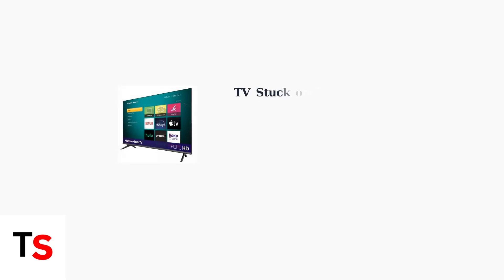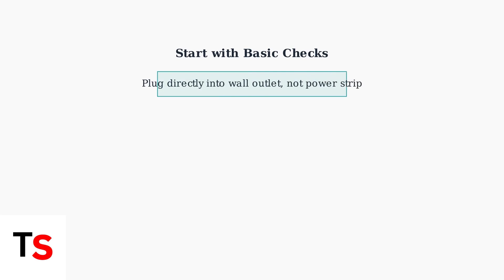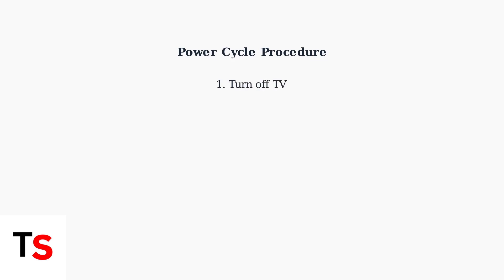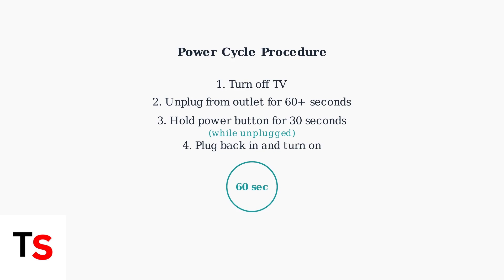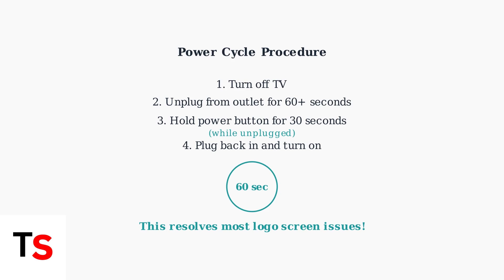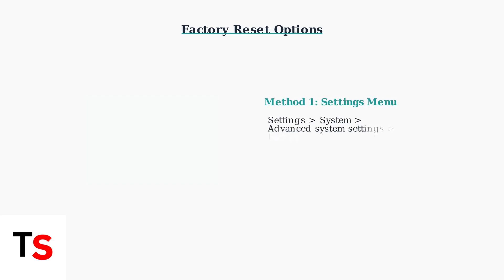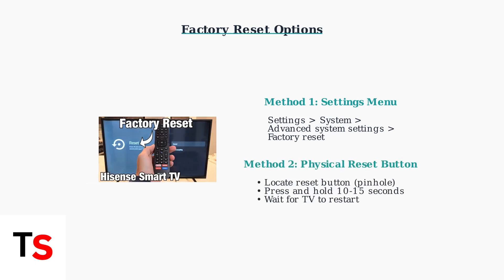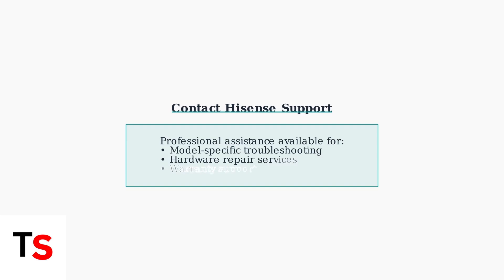How To Fix Hisense Roku TV Stuck On Logo | Boot & Startup Troubleshooting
Discover effective solutions to fix your Hisense Roku TV stuck on the logo. Follow our troubleshooting guide for a smooth startup experience.